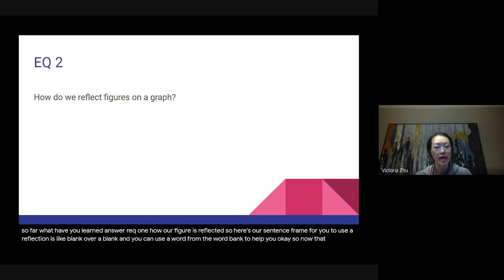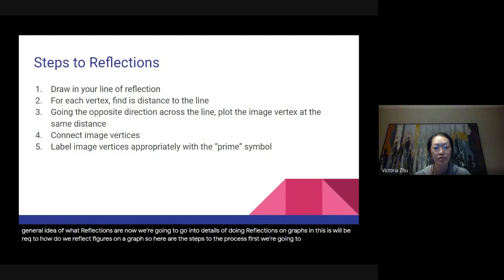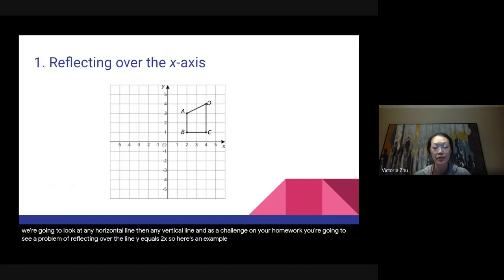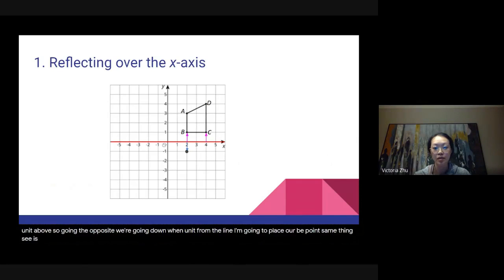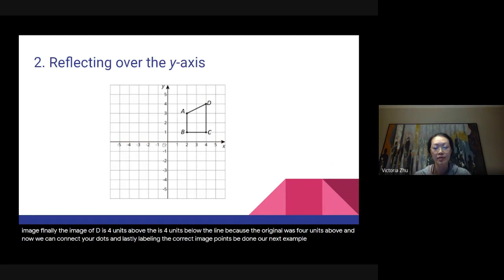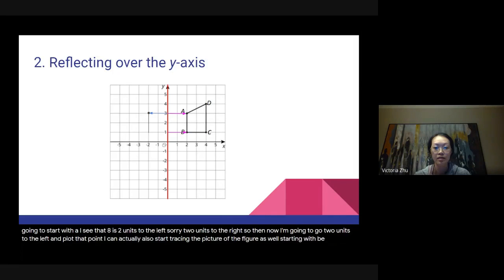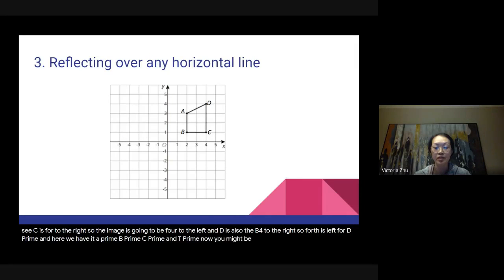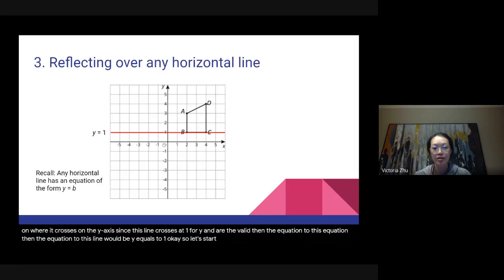Lesson 1.3 Reflections (Part 3)